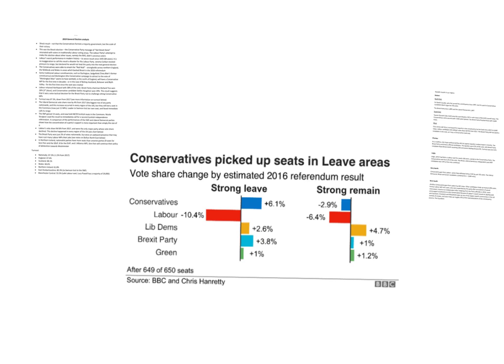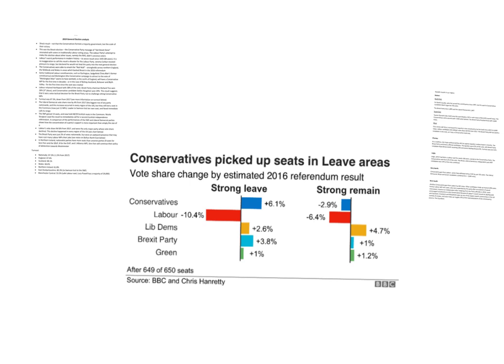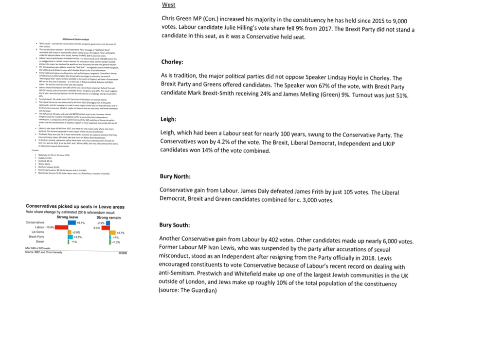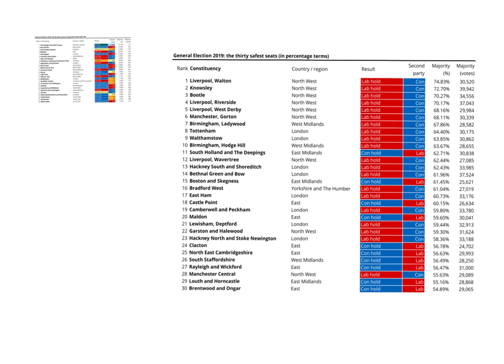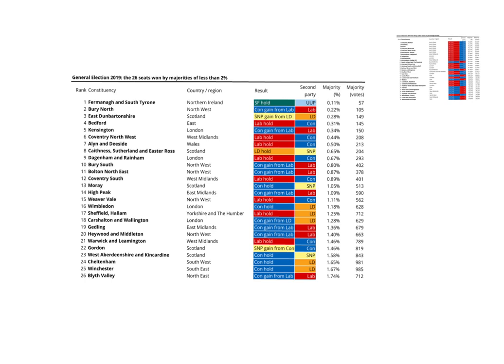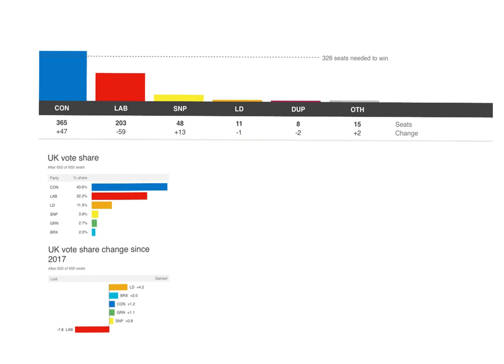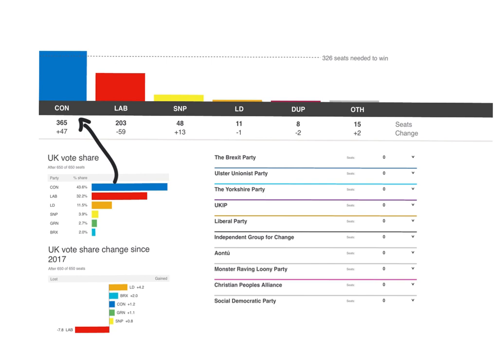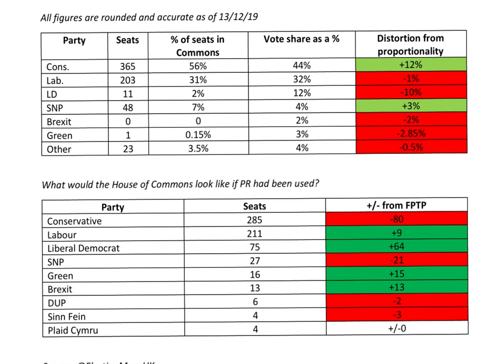An Intro to FPTP